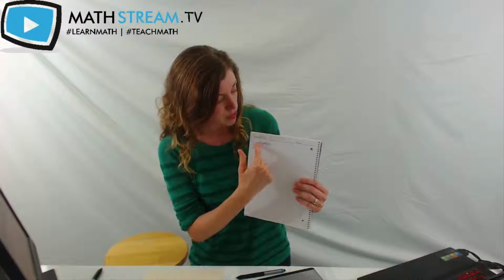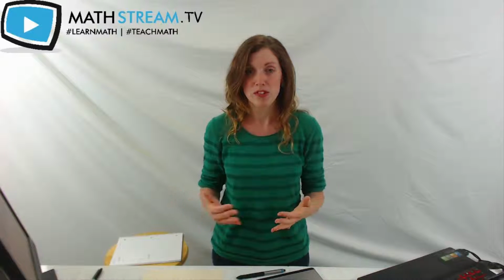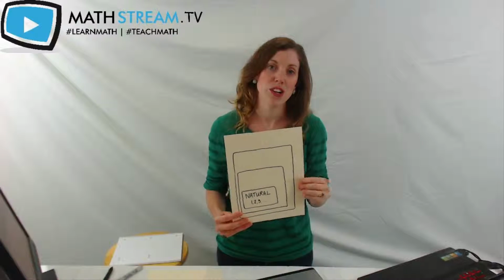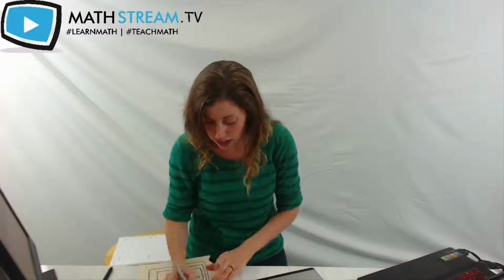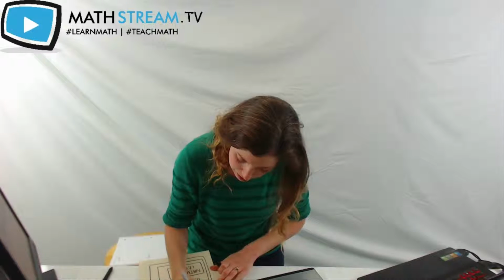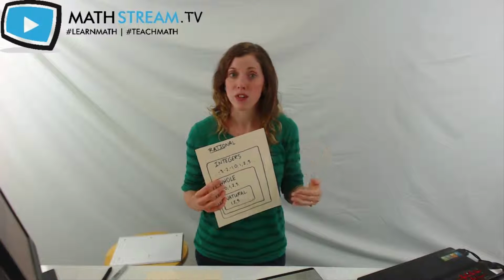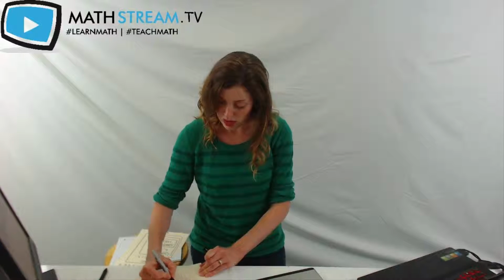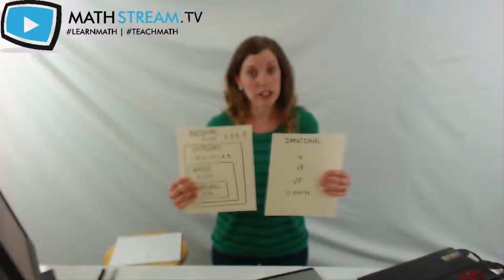Algebra II Unit 1 Lesson 1 Topic 1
An intro by Mrs 9 the math teacher to lesson 1 of the first unit of Algebra II.